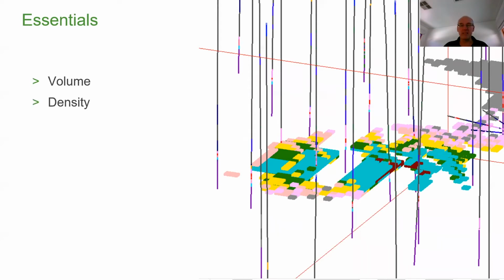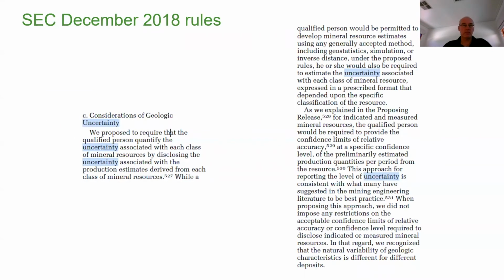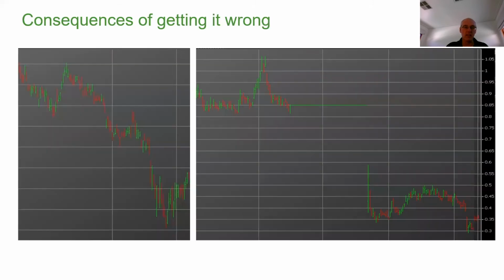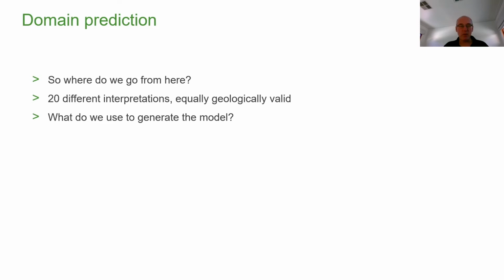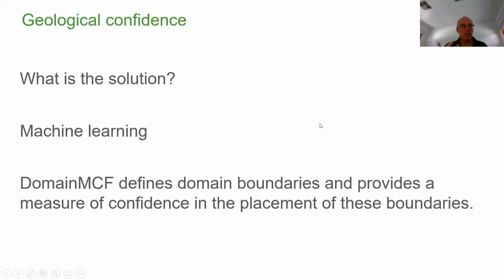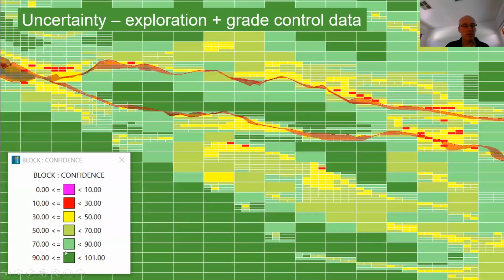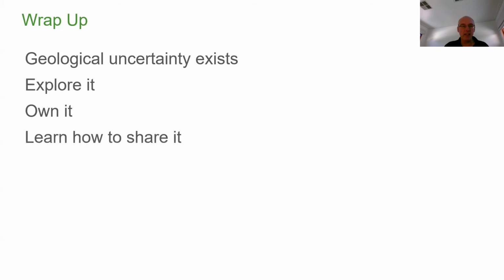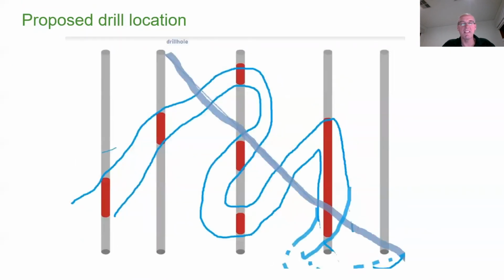Towards greater certainty in resource modelling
Machine learning is already providing breakthroughs in rapid, accurate resource modelling. Learn how being transparent about uncertainty actually improves confidence. The recording includes the Q&A from two sessions.